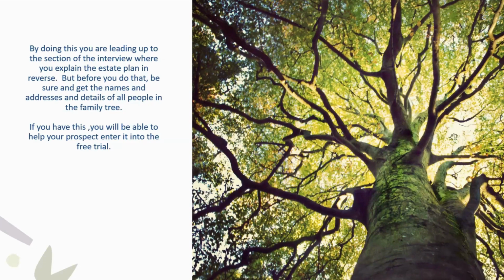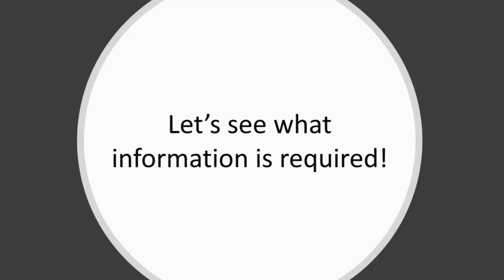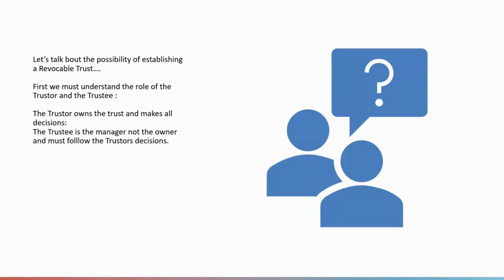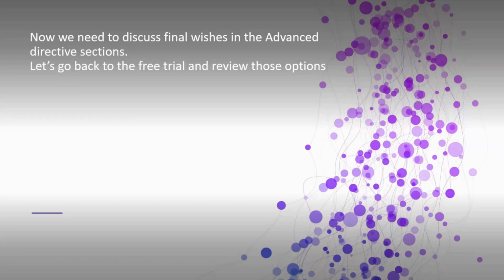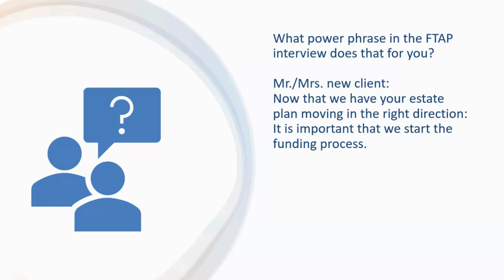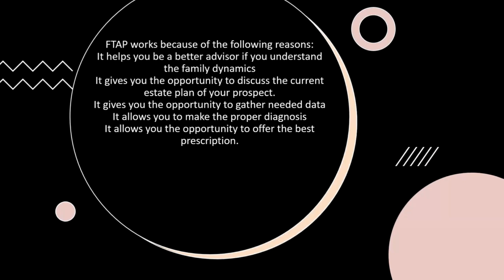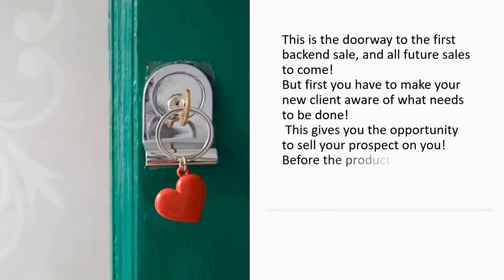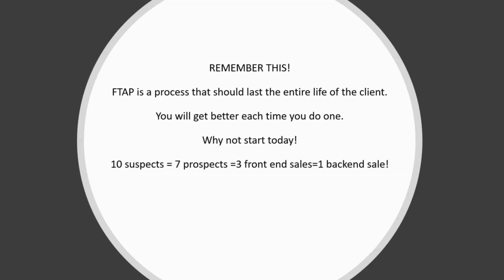Using the free trial to make a sale!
Liked the webinar?  Why not try the free trial to make a sale yourself?